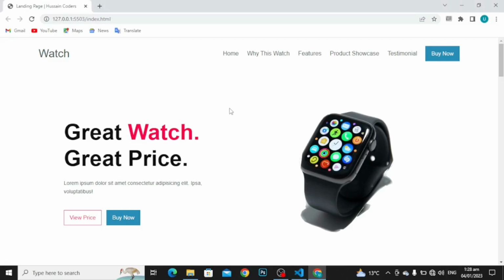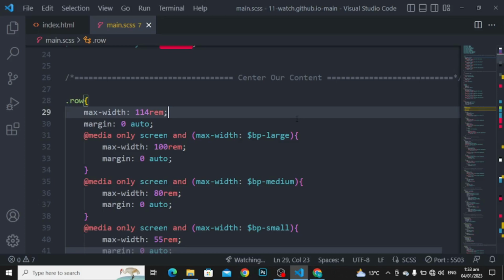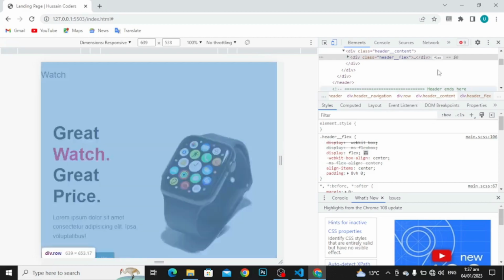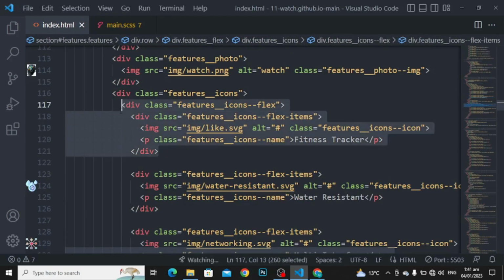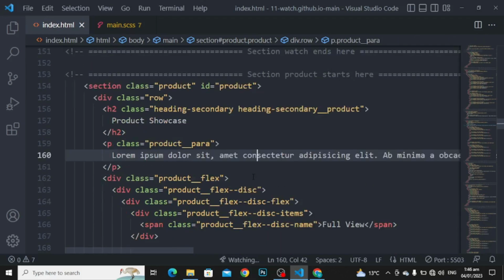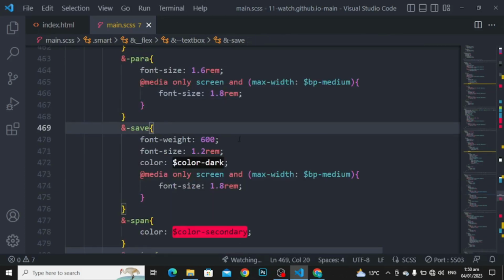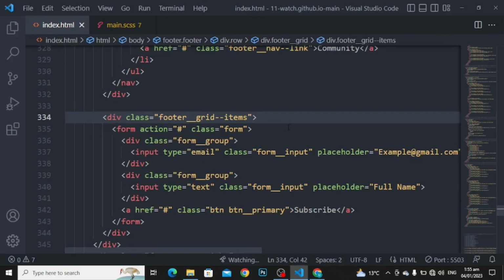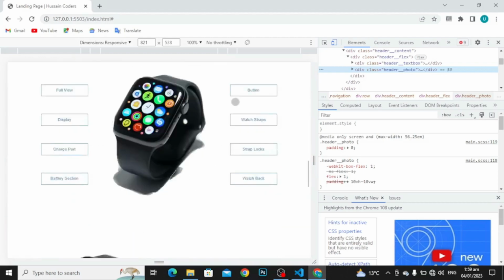How To Make Complete Responsive Website Using HTML CSS & JS | Watch Landing Page | Hussain Coders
In this Video We will make Complete Responsive Watch Landing Page using HTML CSS and JS. This is a complete Tutorial of a complete Responsive Website.